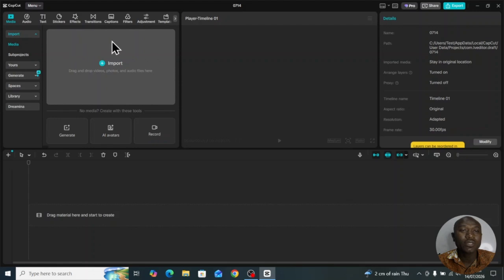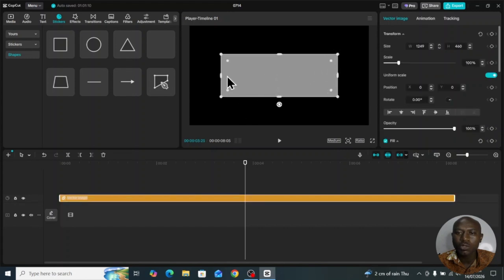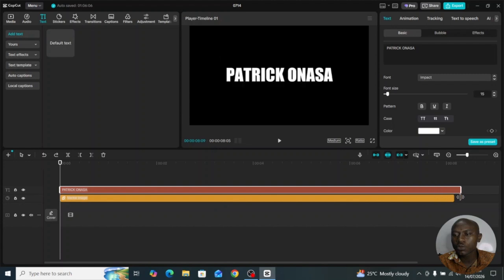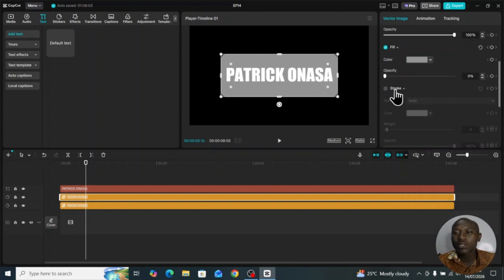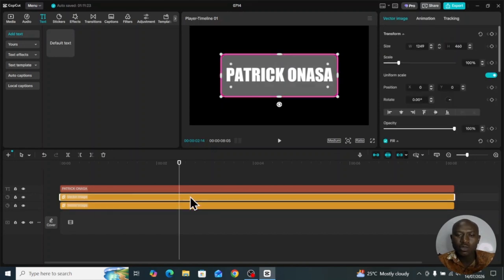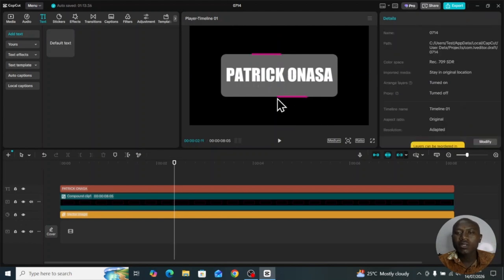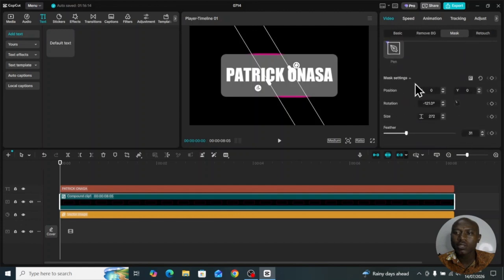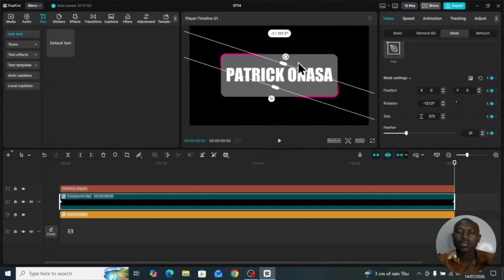How to Create a Glowing Border Animation Effects in Capcut (Easy Tutoria)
How to Create a Glowig Border Animation Effects in Capcut (Easy Tutoria)

neon outline efffect capcut
glowing line capcut tutorial